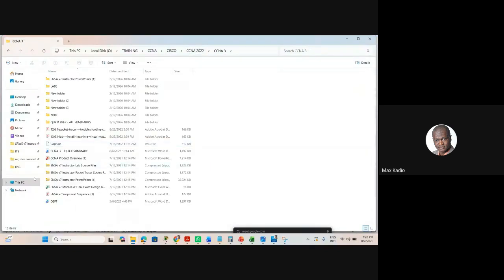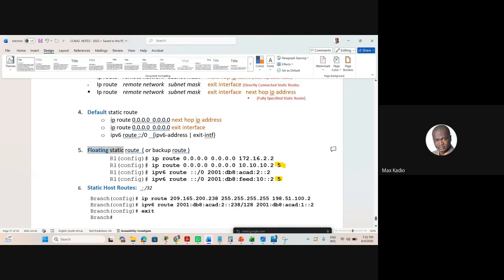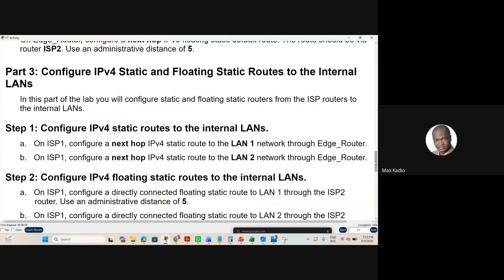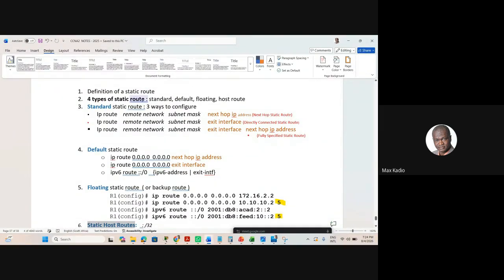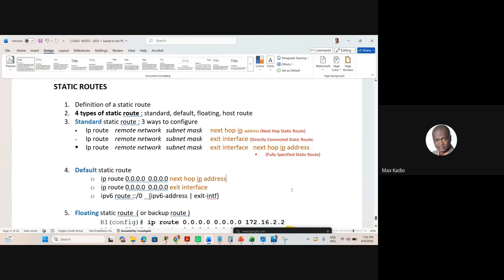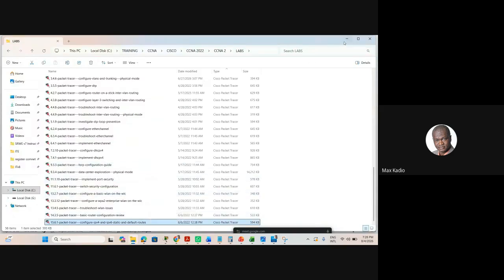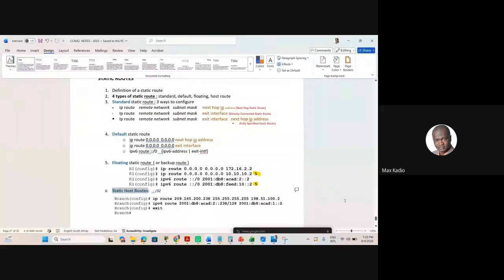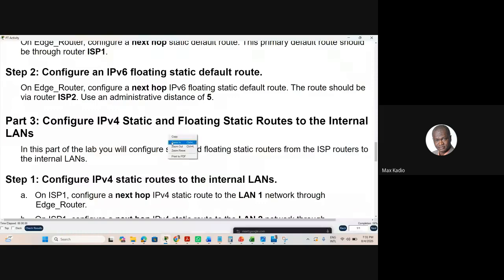CCNA2 Chp 15 revision